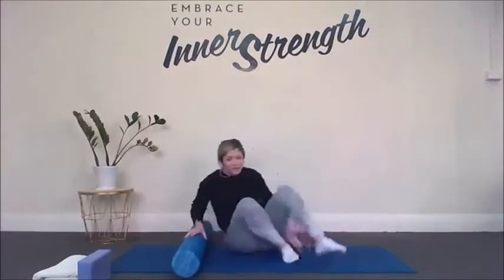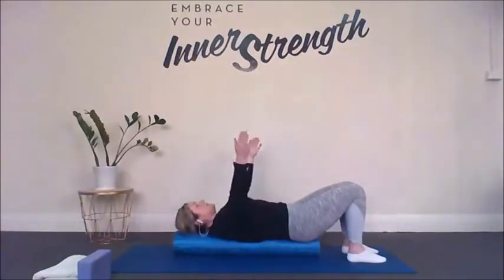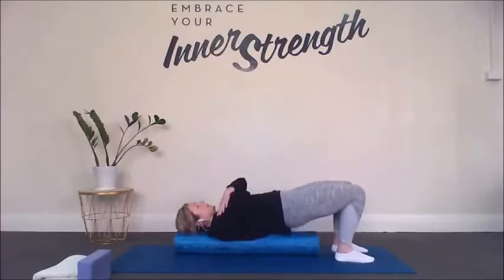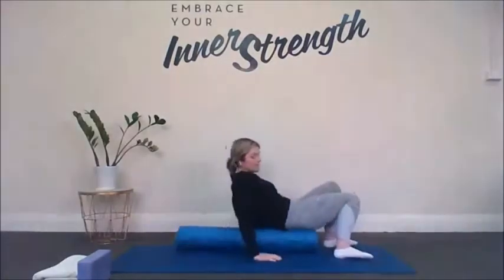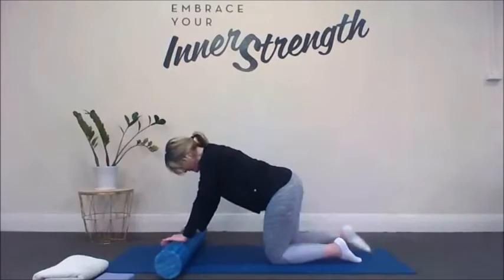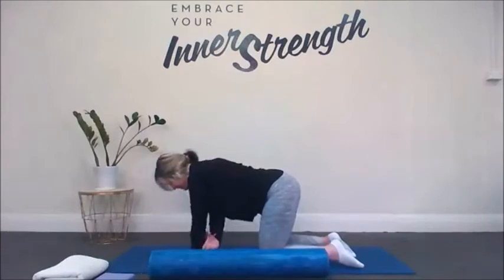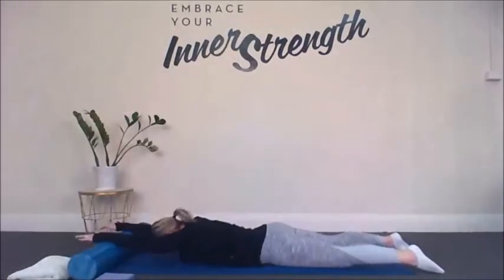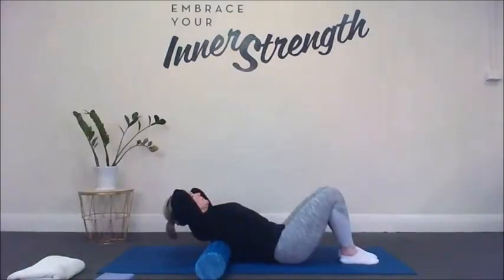20 mins Stretch & Strengthen With The Foam Roller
Feeling tight? 🙋‍♀️ Join our Physio Caitlin for 20 mins of mobility exercises using your long foam roller. Suitable for all fitness levels ️and a great one for those of you feeling stiff in your back.

Please note that the information provided in our online pilates sessions is general in nature.  Inner Strength Bayside provide these sessions on the understanding that participants take responsibility for assessing their ability to perform the exercises.  Inne rStrength Bayside will not be accountable for any aggravation to an existing injury/condition.  You agree to discontinue the online session if you experience pain or an increase in symptoms.